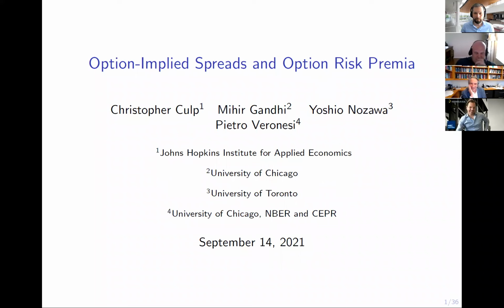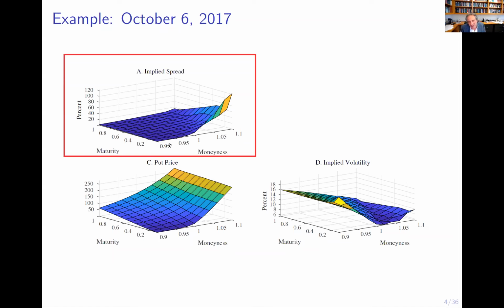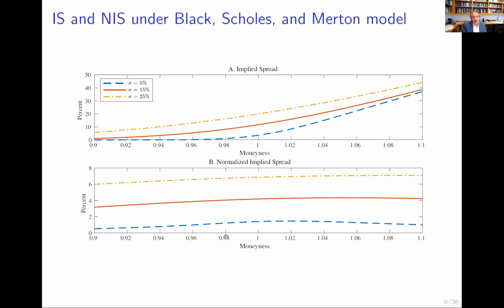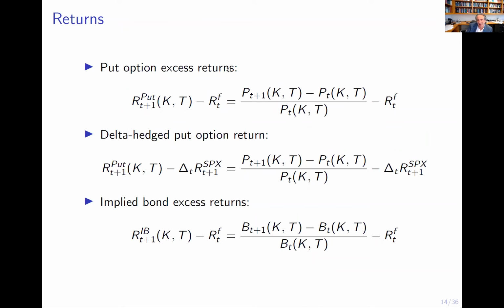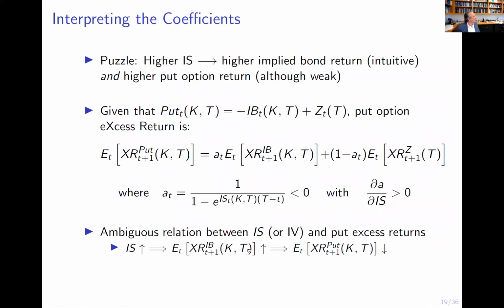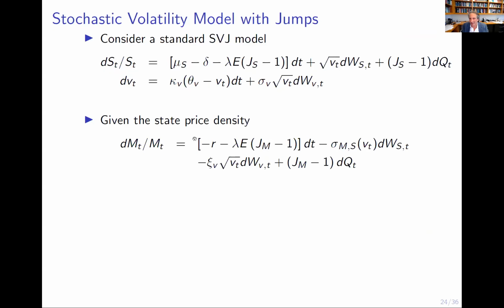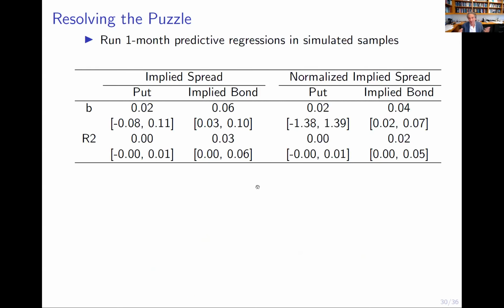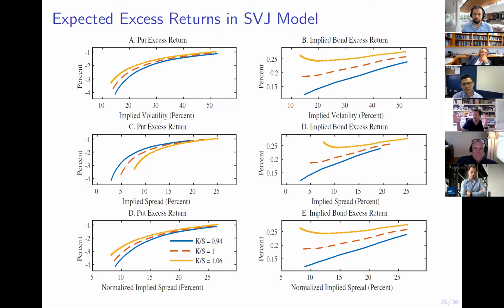Pietro Veronesi -- Option-Implied Spreads and Option Risk Premia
Pietro Veronesi (Chicago Booth) "Option-Implied Spreads and Option Risk Premia" with Christopher Culp, Mihir Gandhi, and Yoshio Nozawa